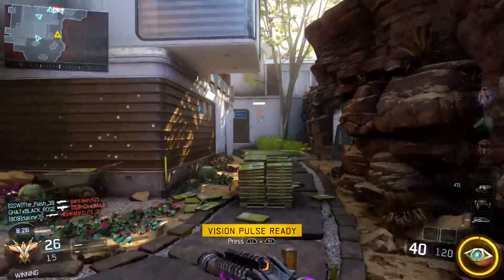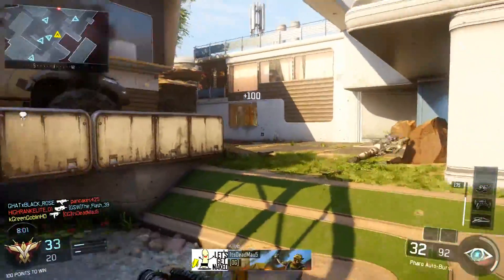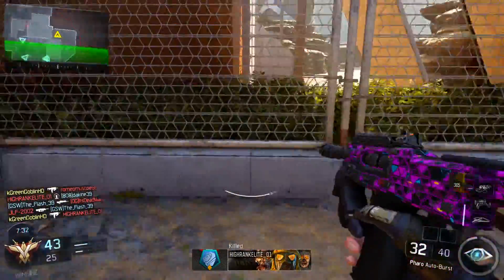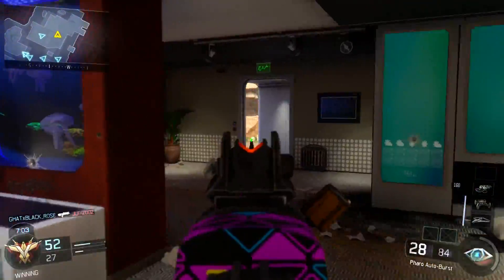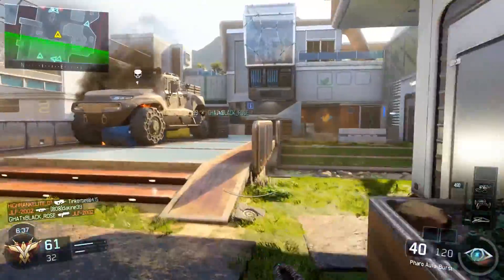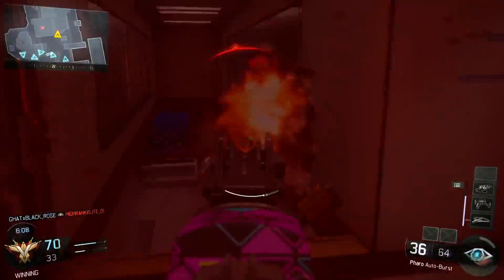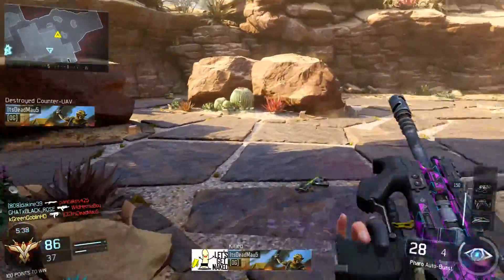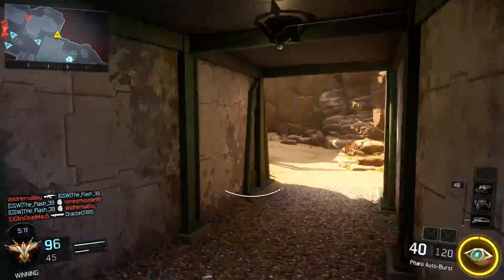HOW TO MAKE THE PHARO OVERPOWERED! PHARO SMG BLACK OPS 3 BEST CLASS SETUP! (BO3 Pharo)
2000 LIKES!? - How To Make The PharoOverpowered, Pharo SMG Black Ops 3 Best Class Setup Pharo Gameplay! Call of Duty Black Ops 3 Pharo Best Class and Best Attachments for the Pharo SMG!

In this video I talk about the attachments and the black ops 3 best class setup that I think can make the Pharo SMG Overpowered, A lot of people have different opinions about this gun and it's strength but I think with this class setup you can expect a very strong SMG with the Pharo, Thanks for Watching!